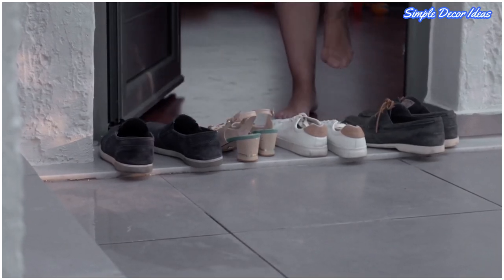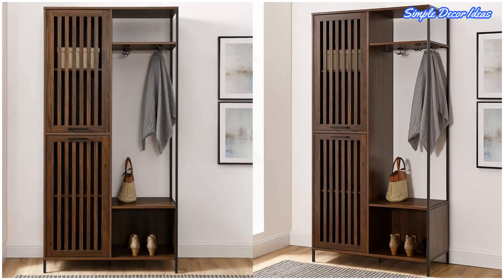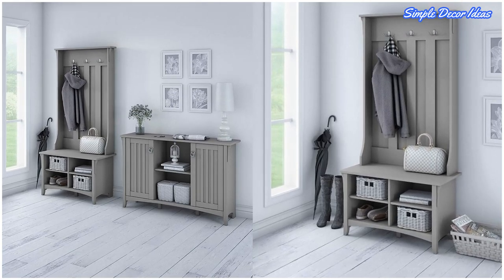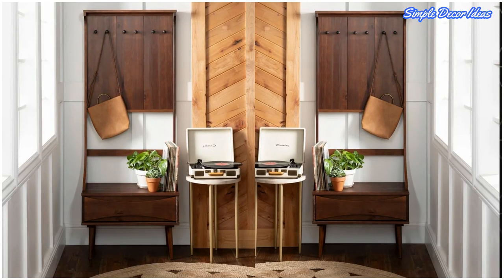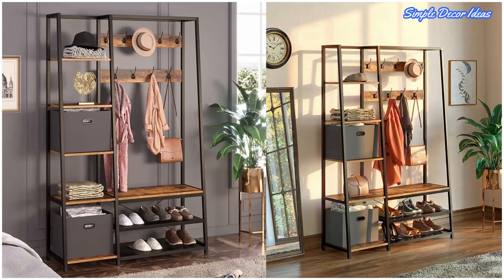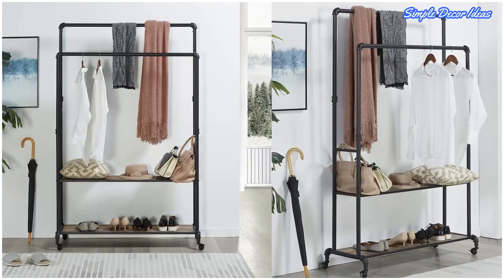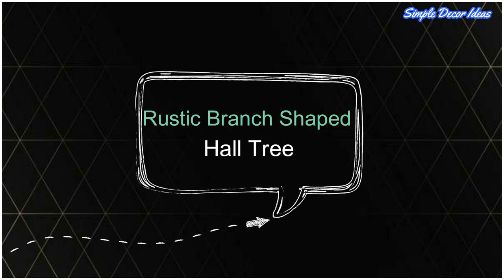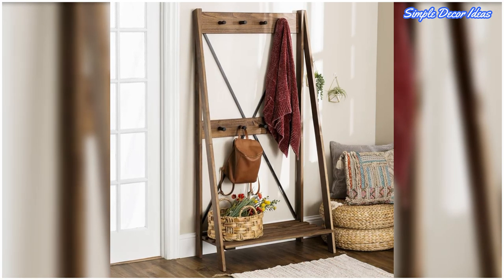15 Hall Tree Bench Ideas to Organizing Your Hallway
15 Hall Tree Bench Ideas to Organizing Your Hallway